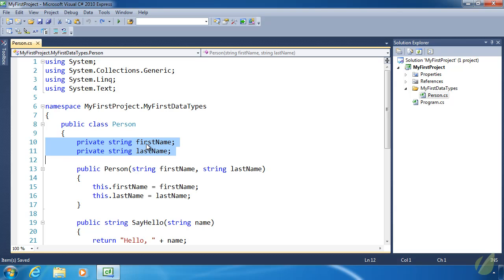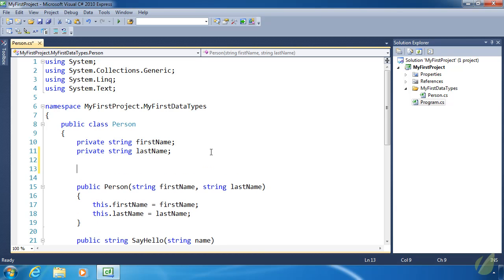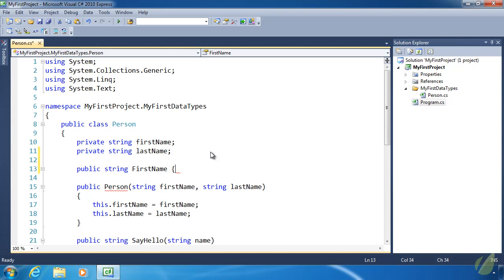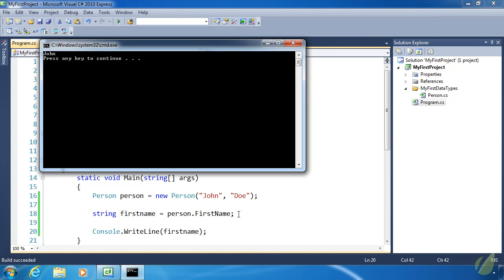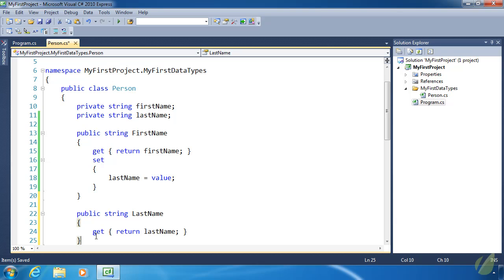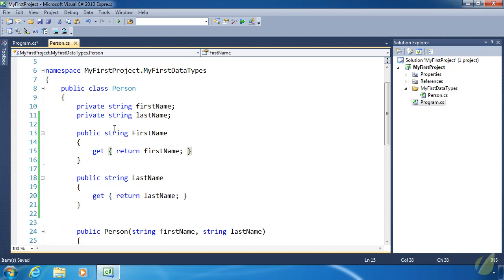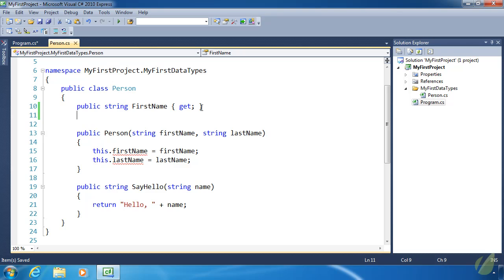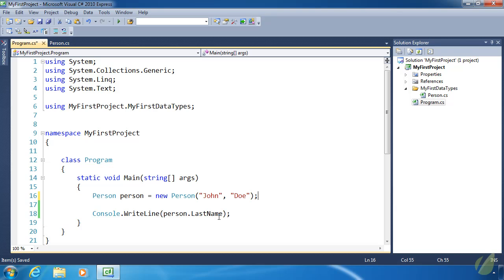Learn C# in 30 Days _ Lesson 10